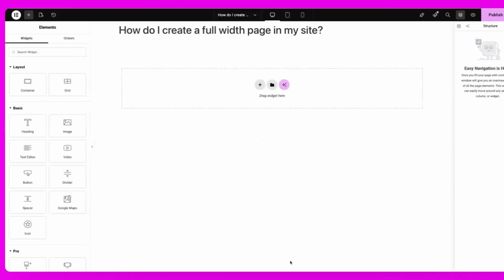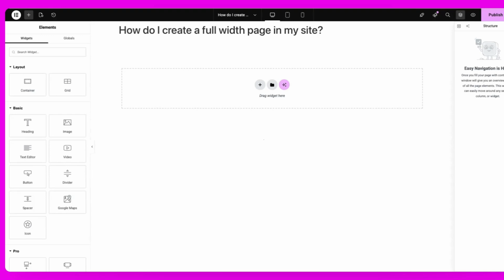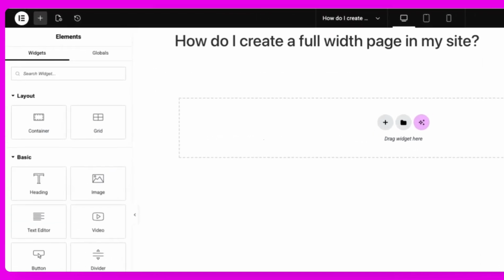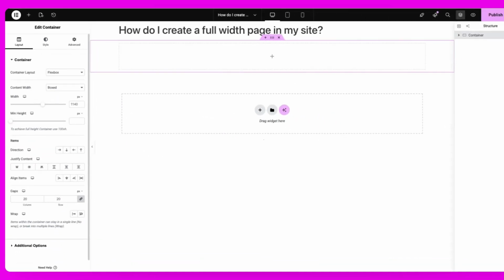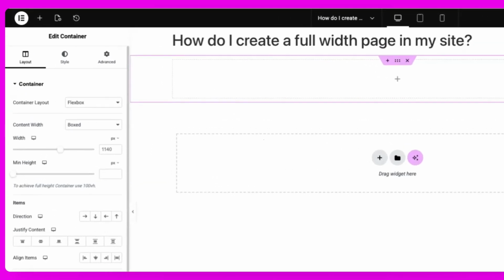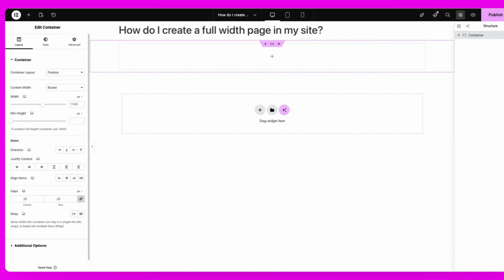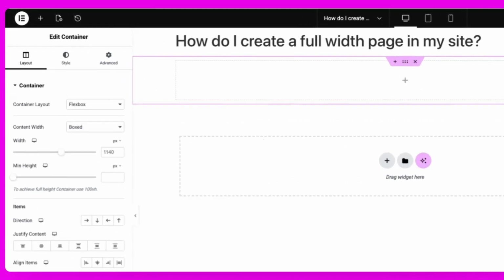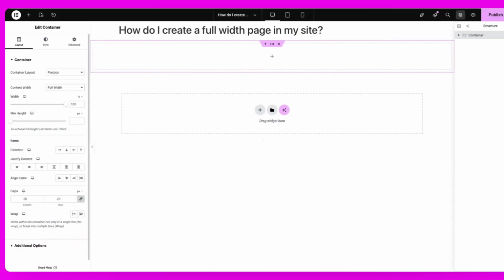How to Create a Full Width Page